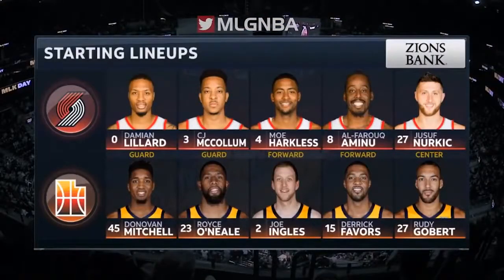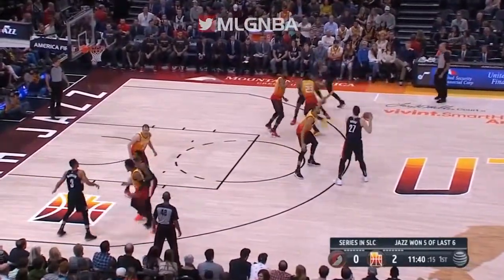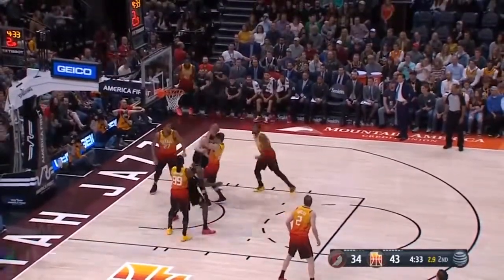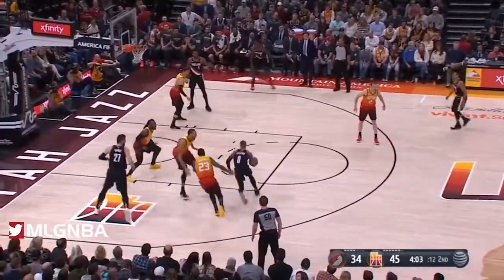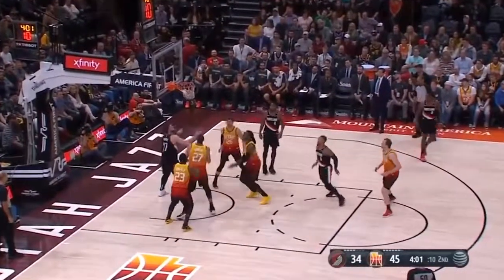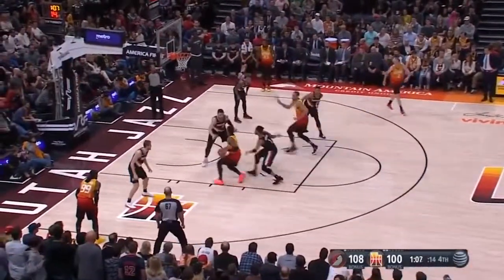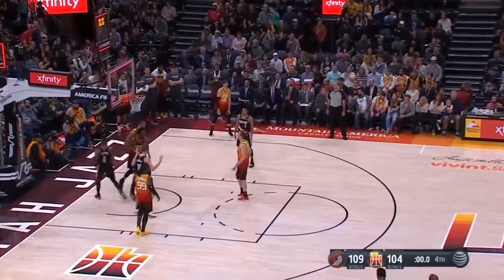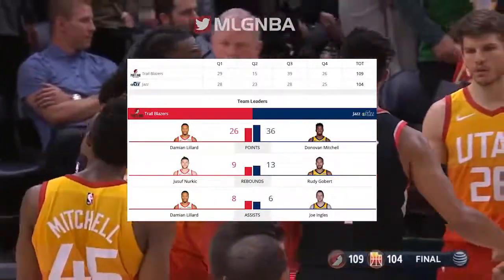Utah Jazz vs Portland Trail Blazers Full Game Highlights 01 21 2019 NBA Season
here you can see all the results of the NBA